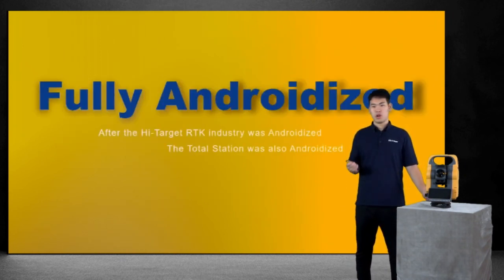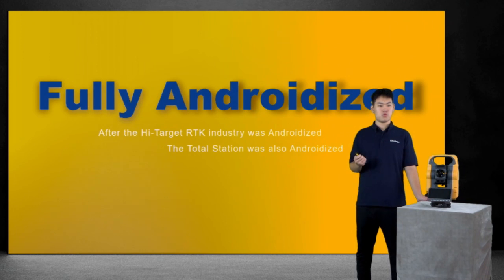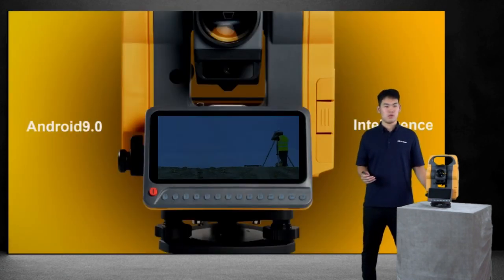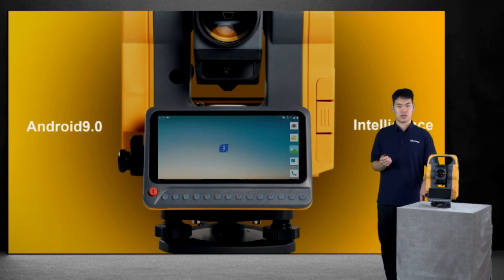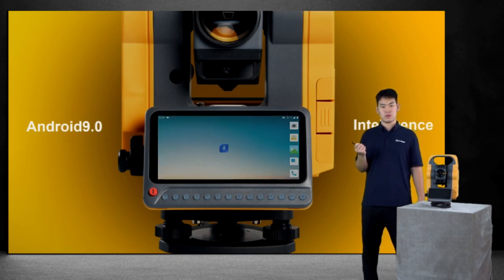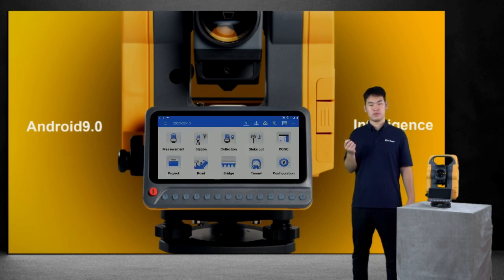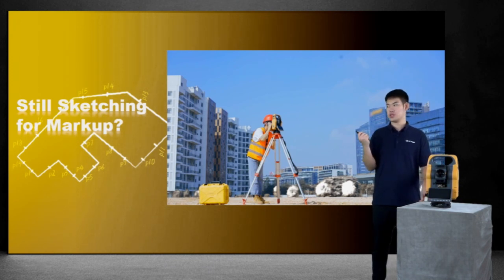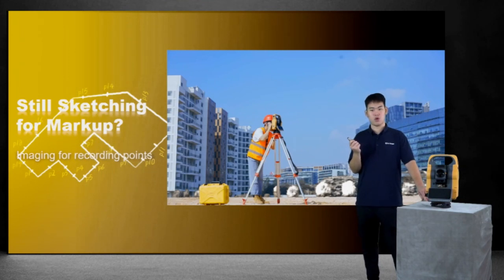Releasing Hi-Target HTS-720 Smart Android Total Station, Big Screen, Endless Adventure!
HTS-720 features a 5.5-inch touch high-definition large screen, powered by the Android operating system and our brand-new T-Survey Android measurement software.
With the addition of a built-in camera, measuring and stakeout tasks have never been easier. Plus, the HTS-720 boasts a high-performance processor, enabling users to select stakeout points and lines with just one click in CAD stakeout interface, making the entire stakeout process more intuitive and efficient.

✅ These are all for you:
- Imaging for recording points and visual stakeout
- Road, bridge, and tunnel measurement
- Calculating the height of the instrument automatically
- Opening CAD drawings directly
- Graphical electronic bubbles guidance